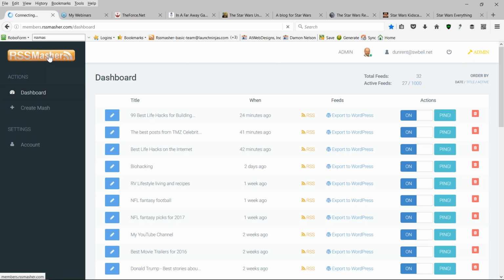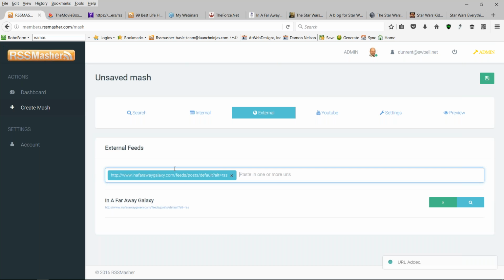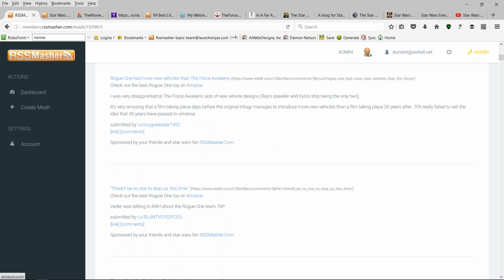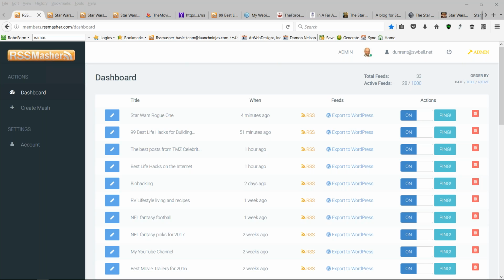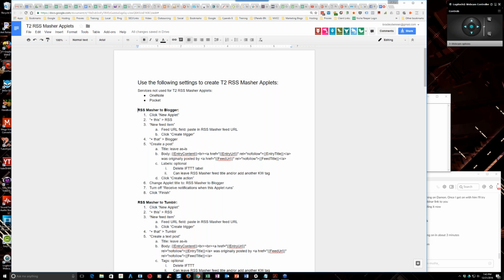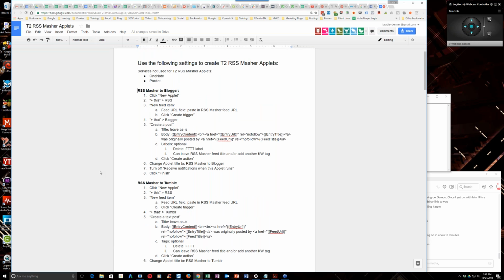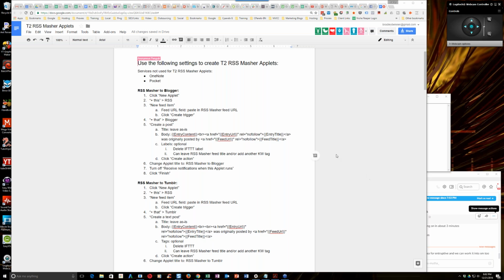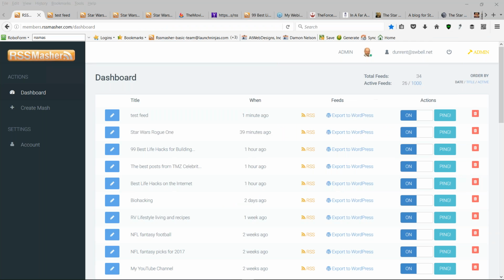RSS Masher Super Feed + IFTTT SEO Training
Watch this pure training webinar with Damon Nelson, Bradley Benner, and Marco Benavides of Semantic Mastery as they discuss how to use RSS Masher to create RSS Super Feeds that can then be used with IFTTT syndication networks for serious traffic and SEO results.